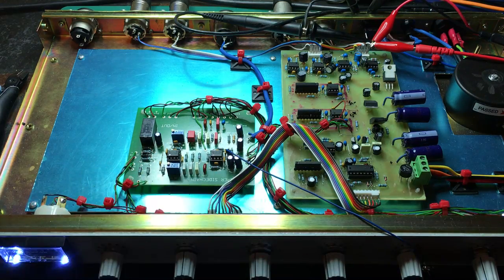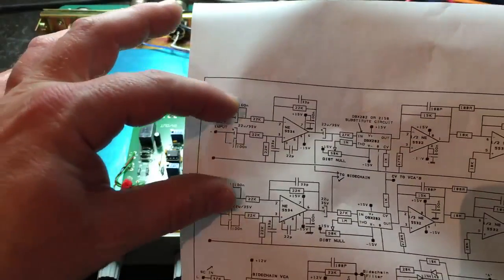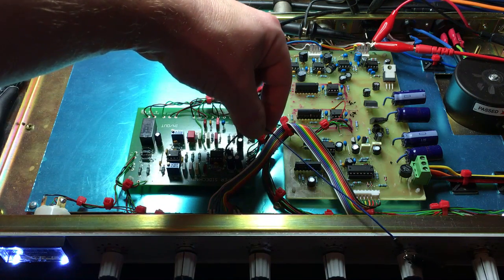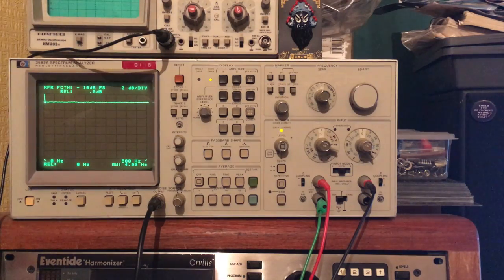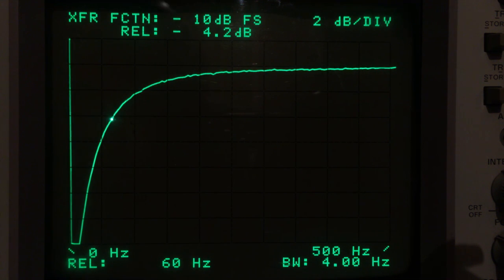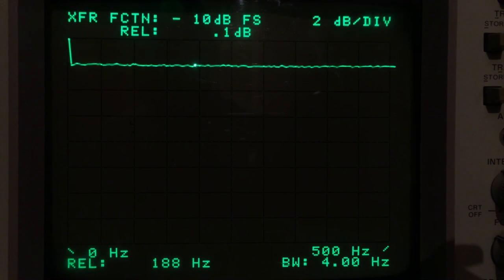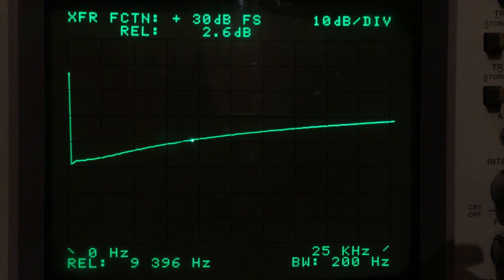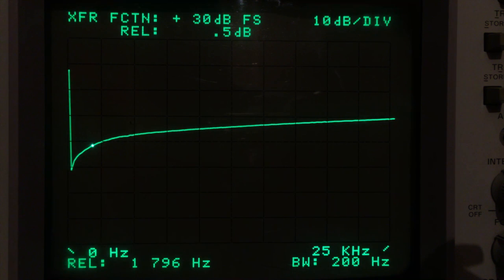GSSL Super Sidechain Hi Pass Filter Mod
Ever wondered what your Super Side Chain was doing?  Lets investigate and take a closer look at the ho pass filter settings.  Also a look at the THRUST modes.